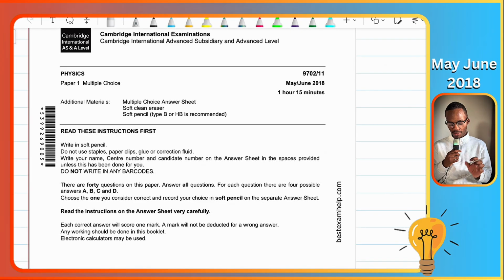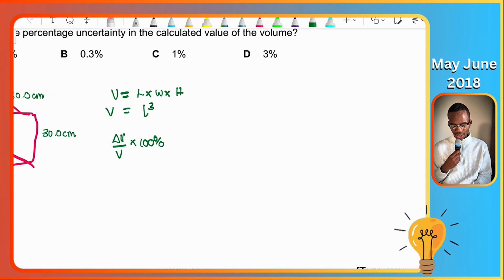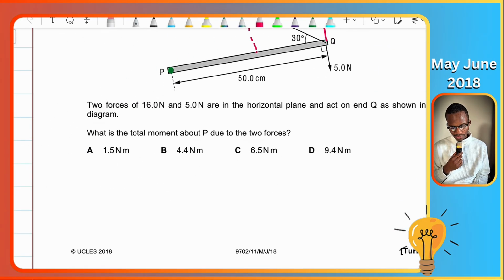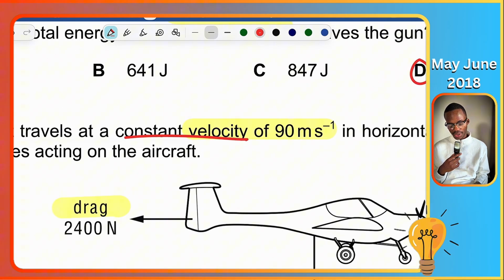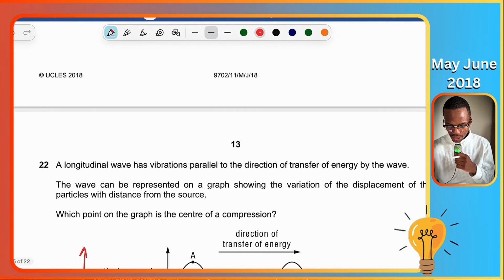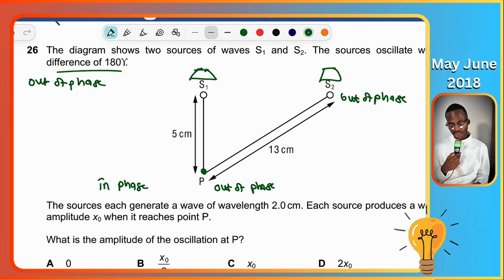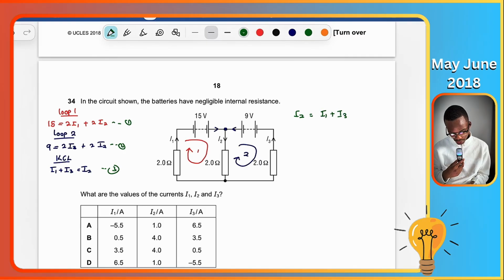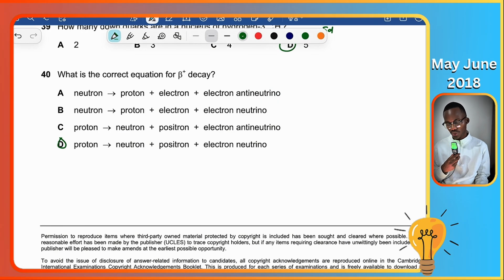AS LEVEL PHYSICS 9702 PAPER 1|| May June 2018 || Paper 11|| 9702/11/M/J/18|| Fully Explained